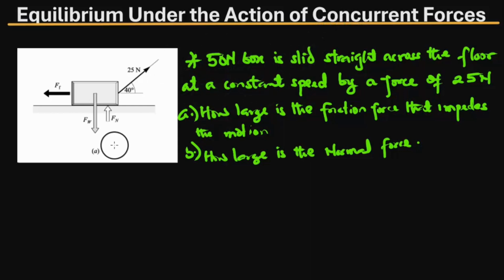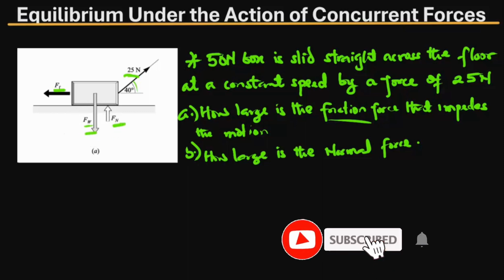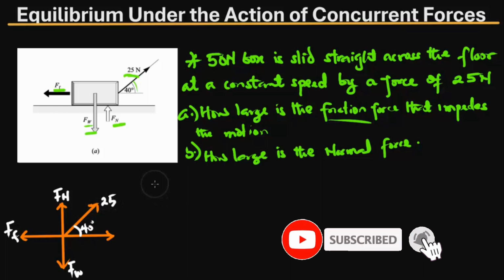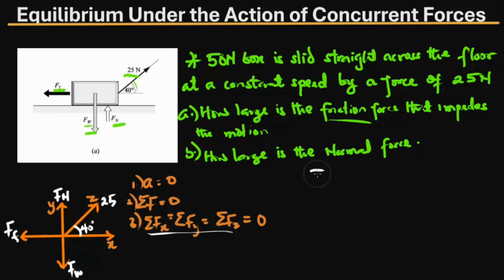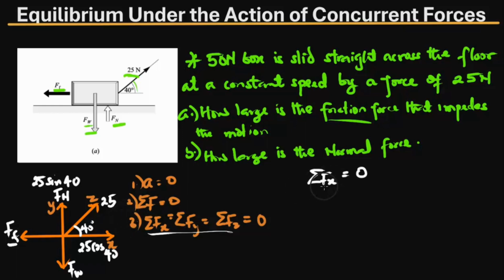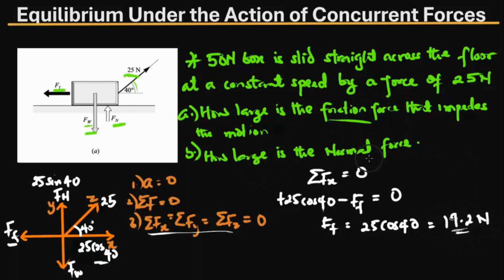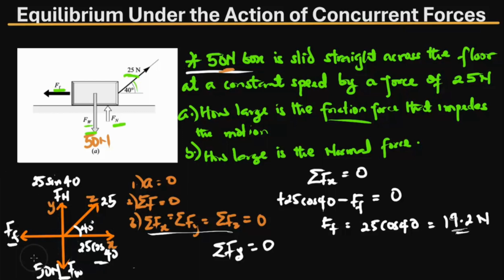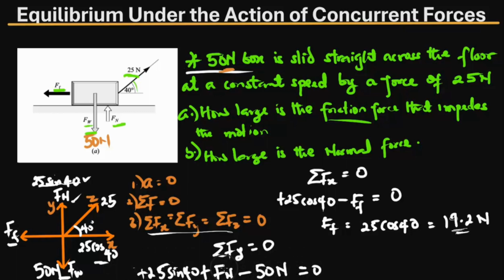Equilibrium of Concurrent Forces: Find the Friction Force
In this video, we solve a physics problem on equilibrium under the action of concurrent forces involving friction, weight, normal reaction, and an applied force at an angle.

You’ll learn:
How to resolve forces into components
How friction acts in equilibrium problems
How to apply equilibrium conditions
Step-by-step methods for solving concurrent force questions

This tutorial is perfect for:
100 level physics students
Beginners learning engineering mechanics and physics